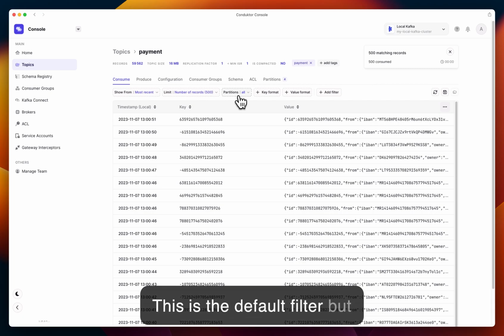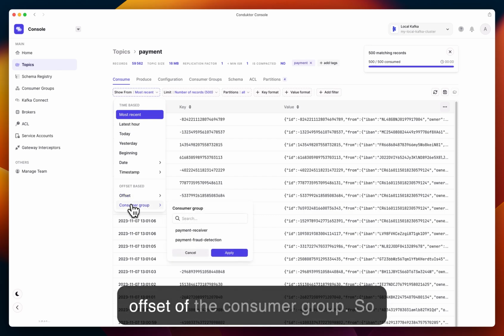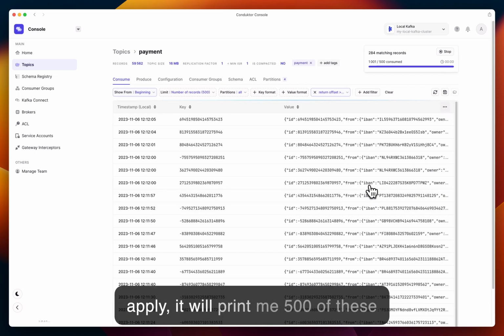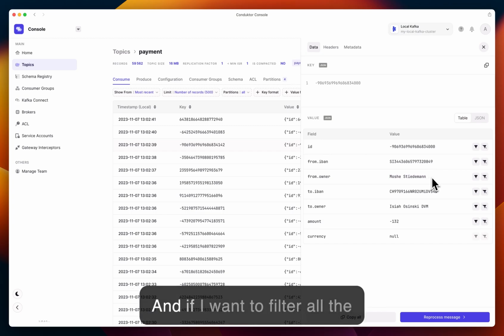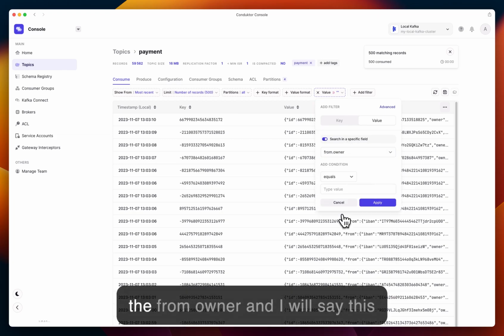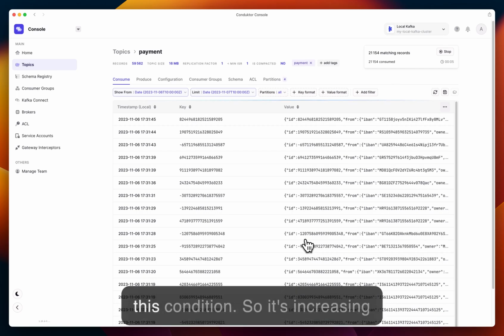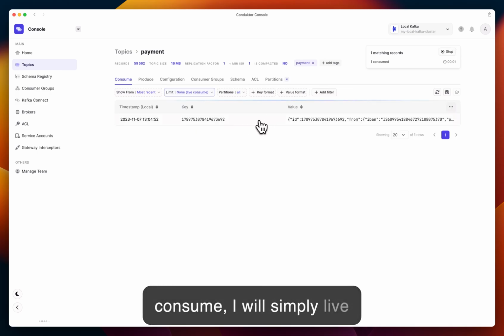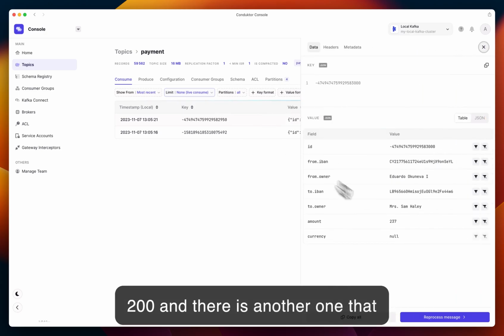Conduktor - Filtering and Sorting Techniques for Exploration and Troubleshooting with Console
Uncover the art of data exploration and troubleshooting in Kafka like never before!

In this video, we'll guide you through the powerful features of Conduktor, showing you how to filter and sort your data within a Kafka Topic with precision and ease.

What You'll Learn:
- Master the art of navigating and understanding your Kafka data, with a Live Consume option.
- Explore advanced filtering techniques to hone in on the information you need.
- Learn essential sorting strategies for a clearer, more organized view of your Kafka Topic.

00:00 Introduction
00:08 Default Filters
00:46 Consume Starting from a Specific Offset
01:11 Consume between two Offsets with JS Filter
01:48 Quick Filter on a Specific Field
02:20 Simple Filter on a Specific Field
02:45 Consume between two Dates
03:27 Order by Timestamp
03:35 Live Consume
03:56 Filter while Live Consuming